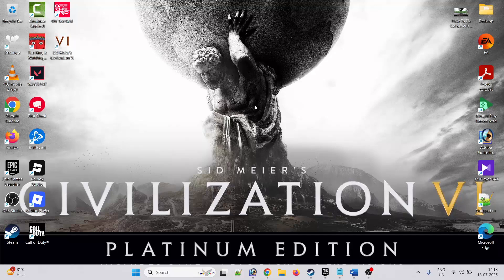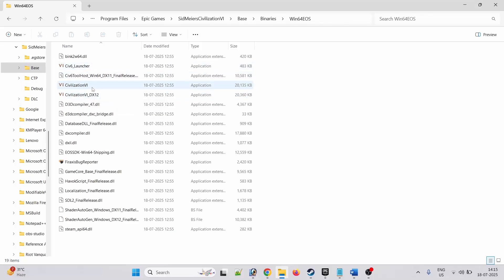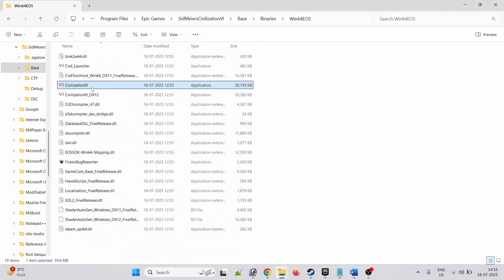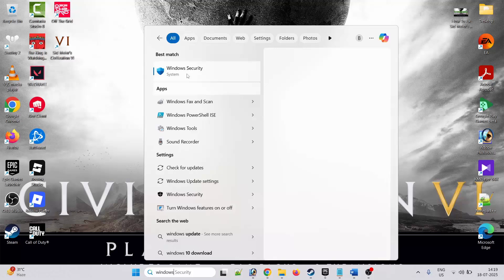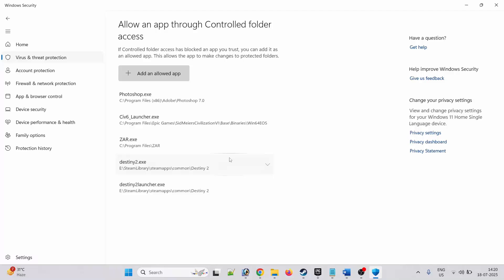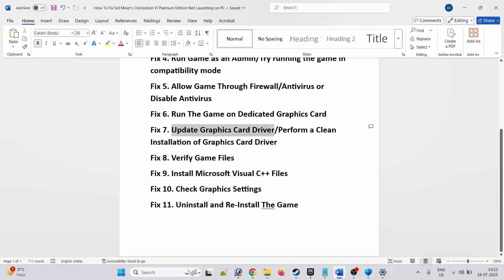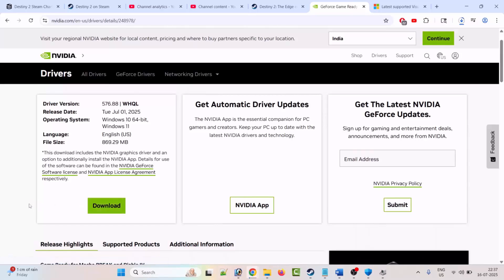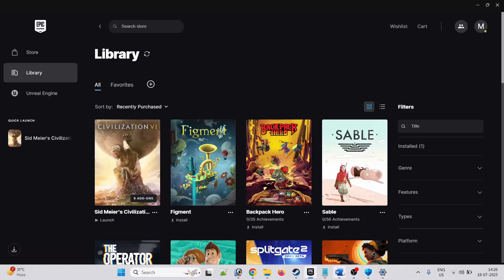Fix Sid Meier’s Civilization VI Platinum Edition Not Launching/Crashing/Not Loading/Black Screen PC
In This Video Guide, You Will Learn How To Fix Sid Meier’s Civilization VI Platinum Edition Crashing or Crashes at Startup or Crashing to Desktop (CTD), Not Launching/Won't Launch, Stuck On Loading Screen/Not Loading, Freezing or Black Screen Issue On PC (Epic Games).